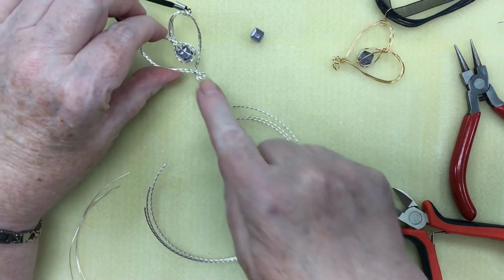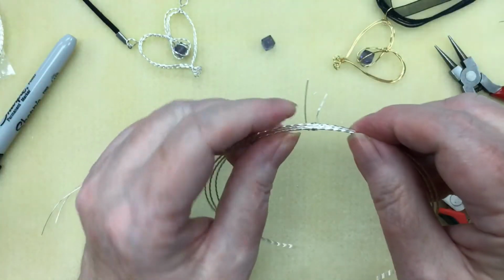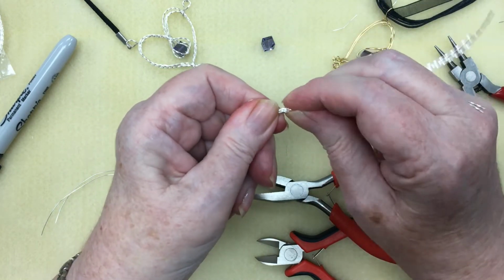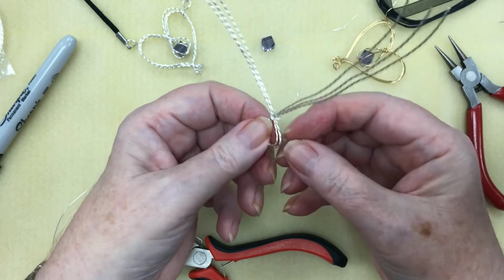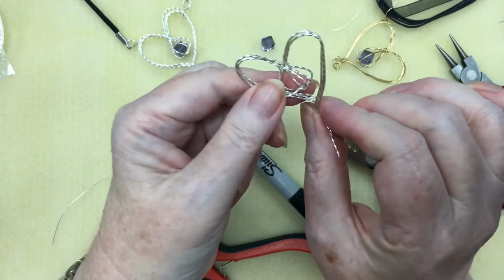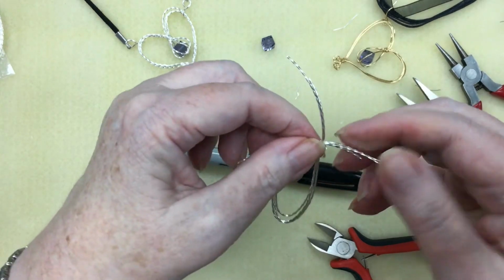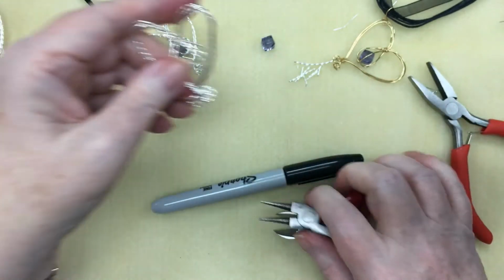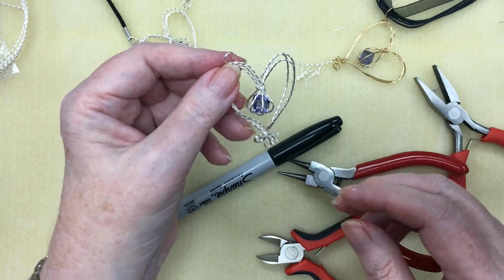Wire Crystal Heart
A beginner wire project using twisted wire and a Swarovski cube bead